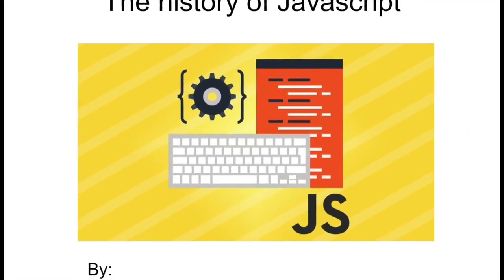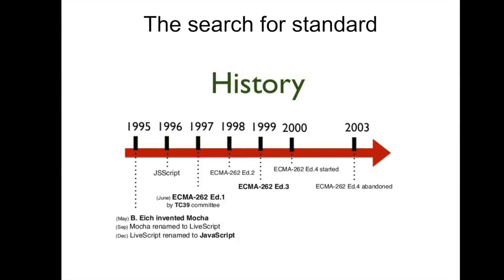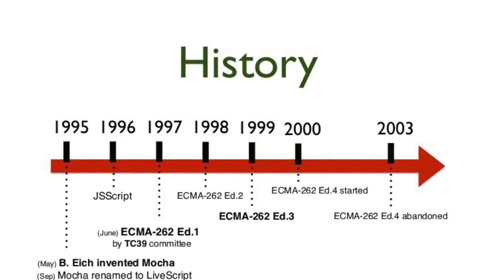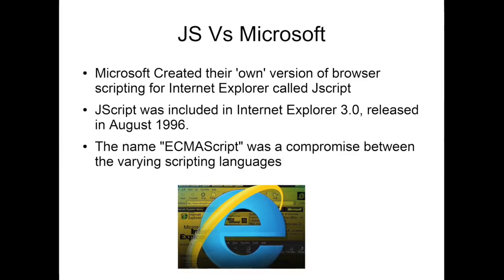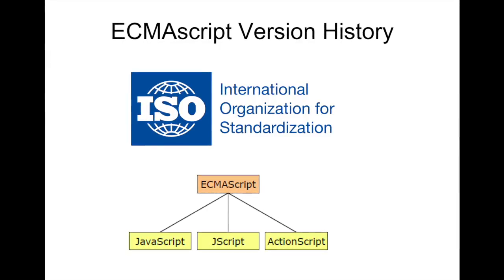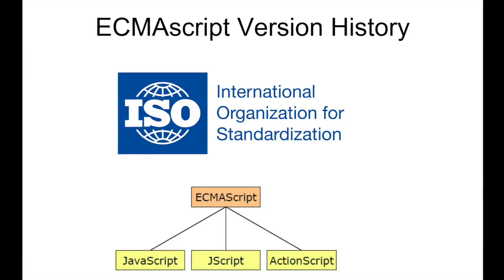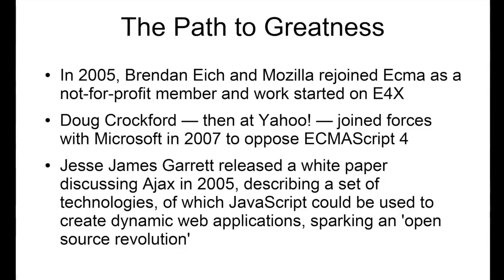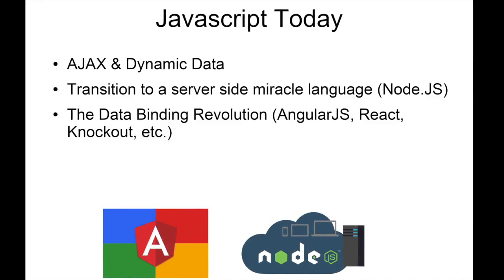The History of Javascript | Why is Javascript also called ECMAScript?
This video is about the history of JavaScript by Brandon Torraco, Software Engineer

Expertise: Node.JS, CSS, HTML5, jQuery, Angular, C#, MVC.NET